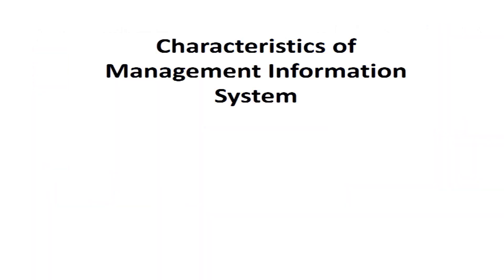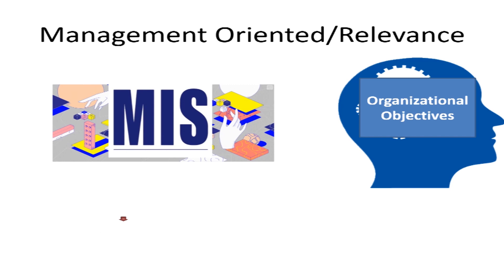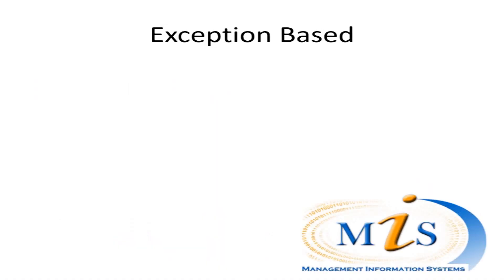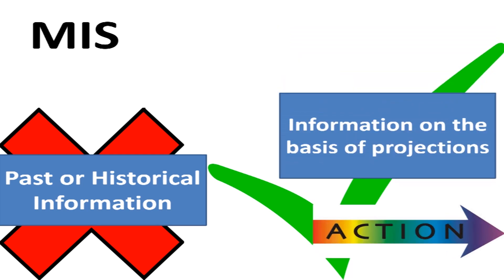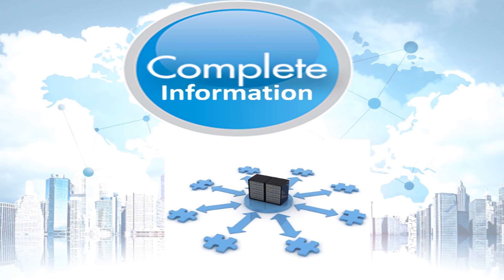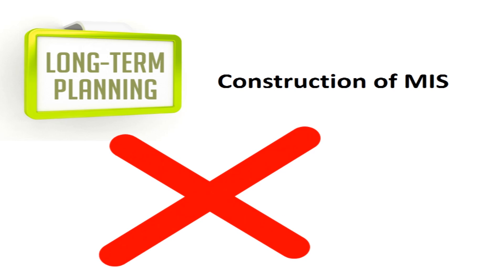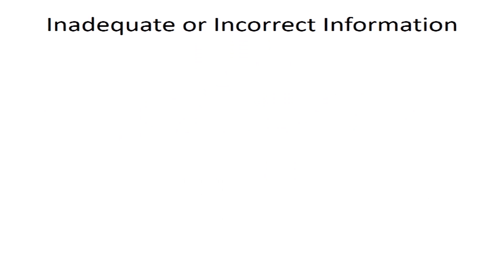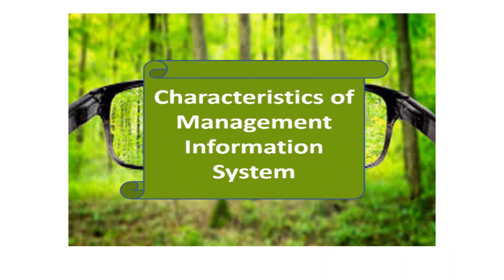Characteristics of MIS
This video focused on characteristics of MIS.